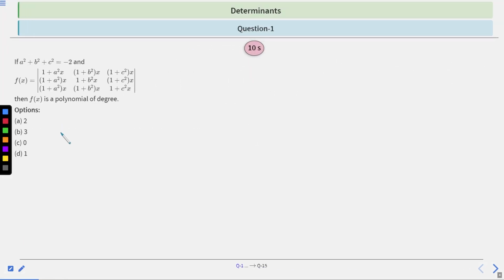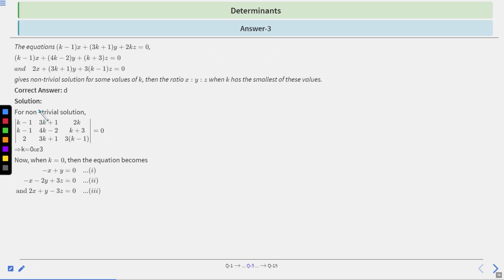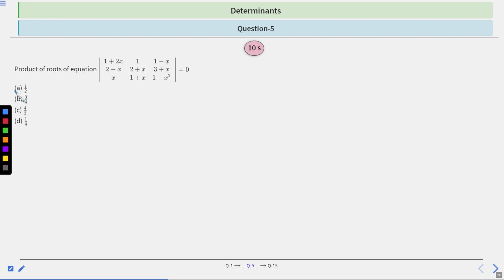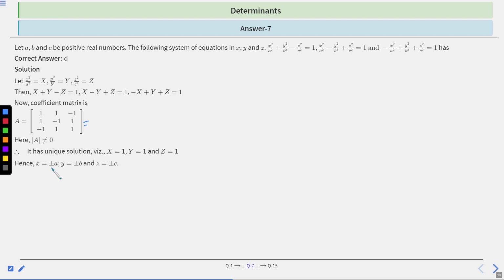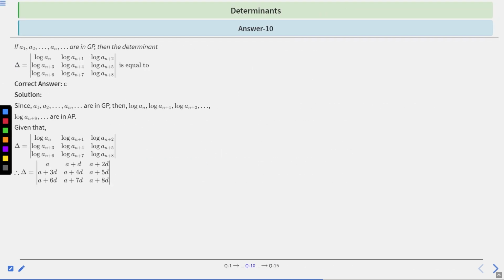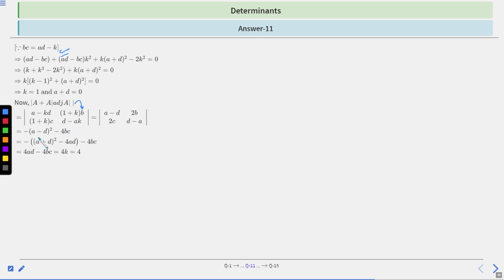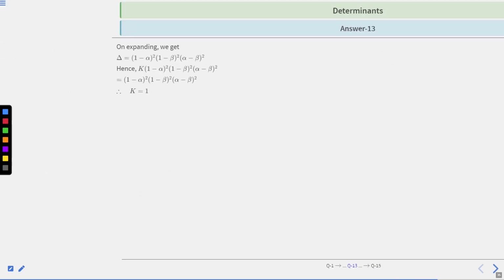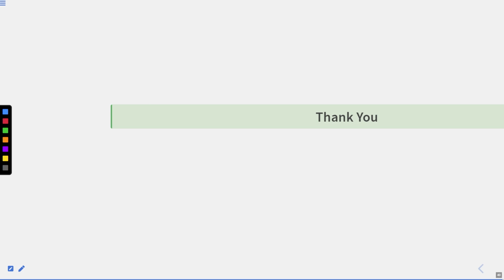Determinants Progressive Questions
Subject: Mathematics
Programme Name: Determinants
Course Name: Engineering

In this lecture I have discussed about questions of Matrices

📡 Key Features:
Syllabus-based Content